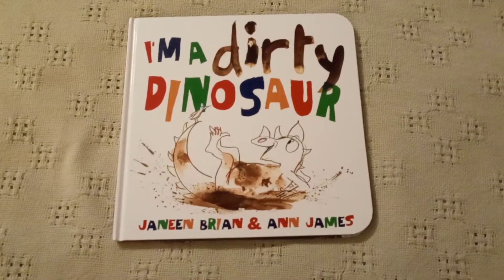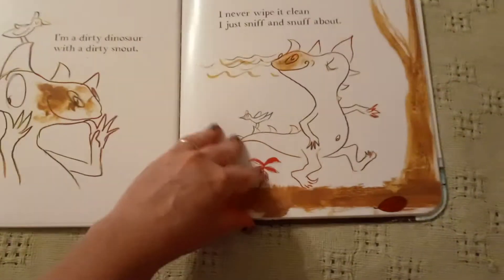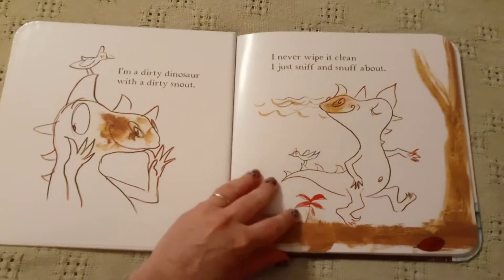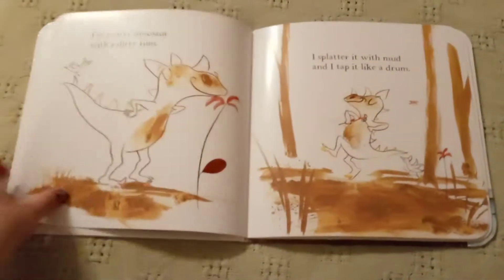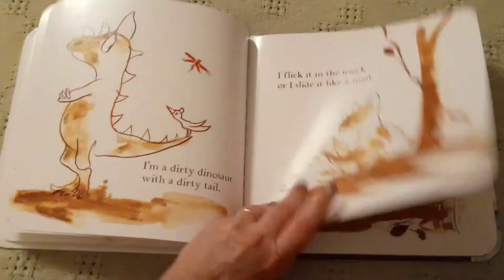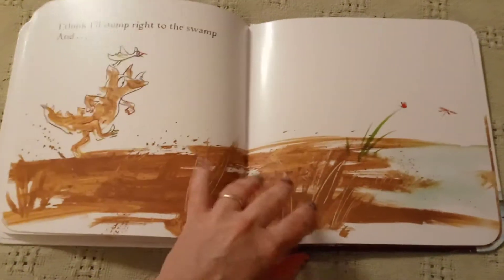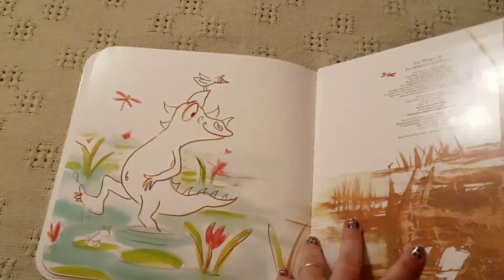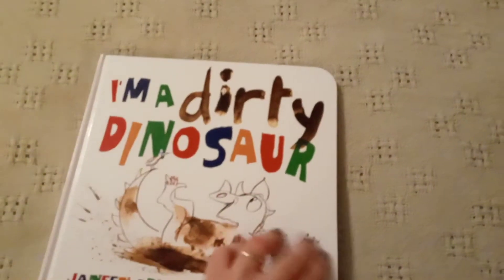I'm A Dirty Dinosaur - PaperPie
If you would like to purchase this book or see other items that PaperPie has to offer, shop